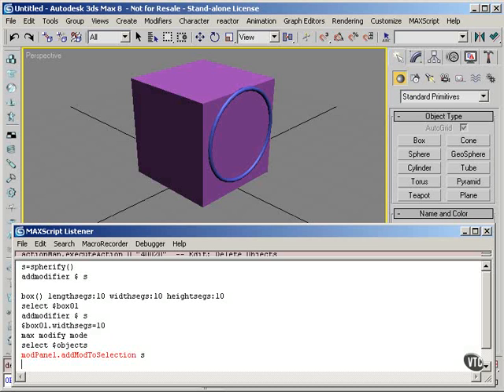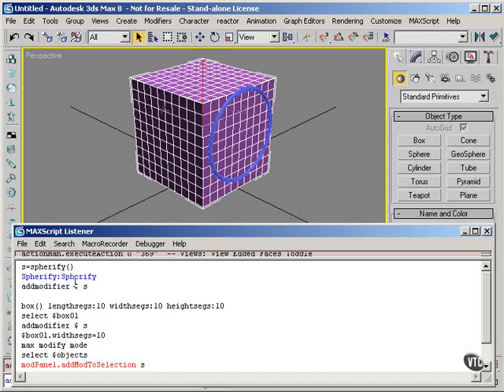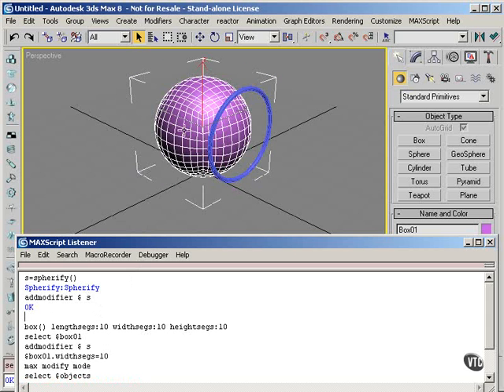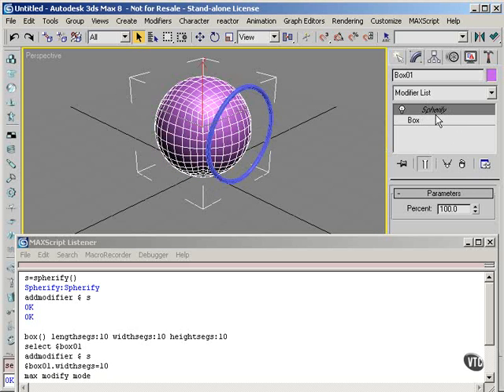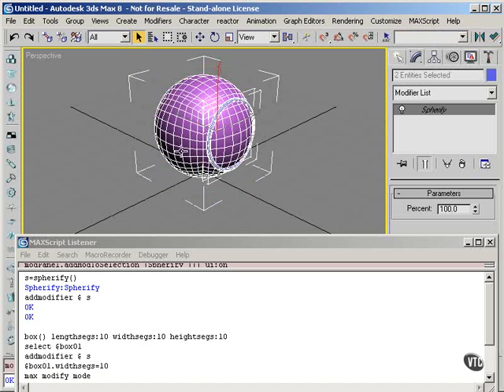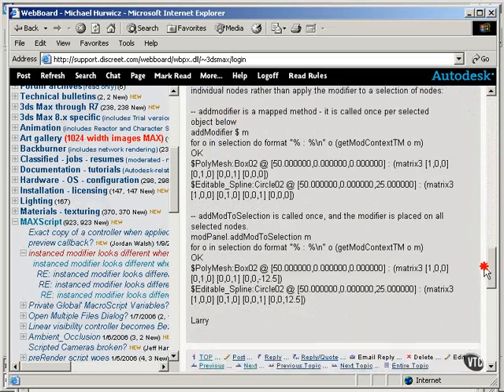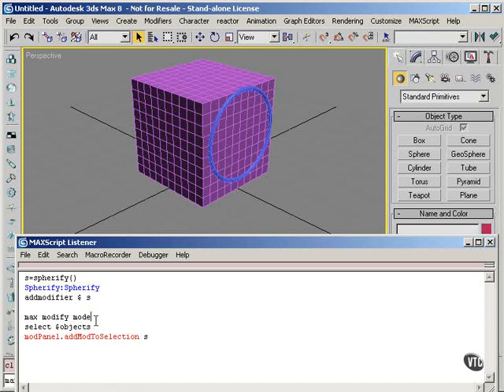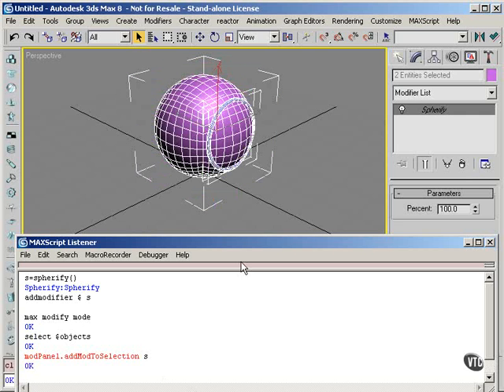3dsmax 8 Scripting CD1 - 3 - 06